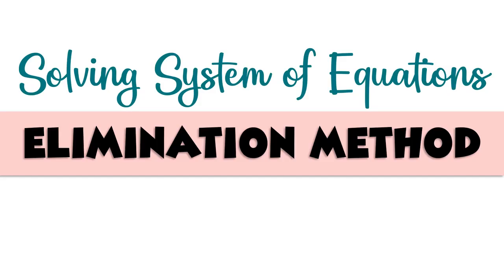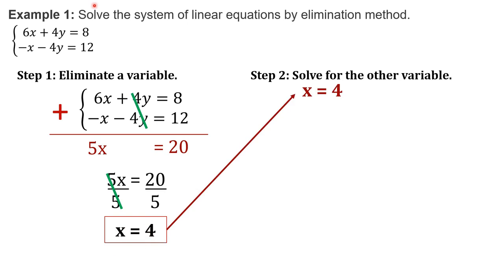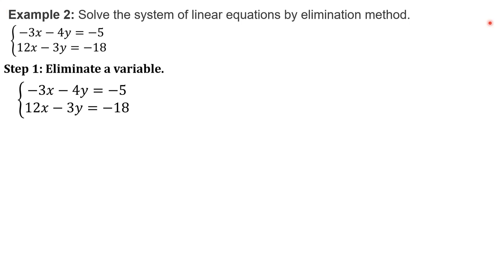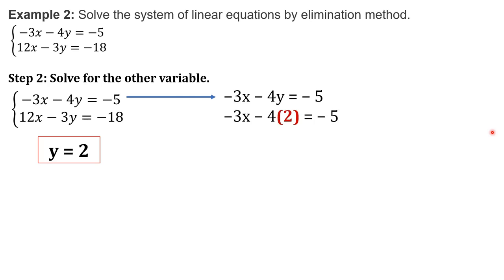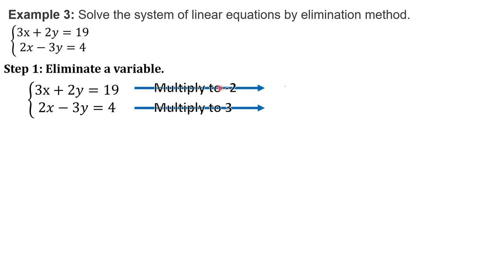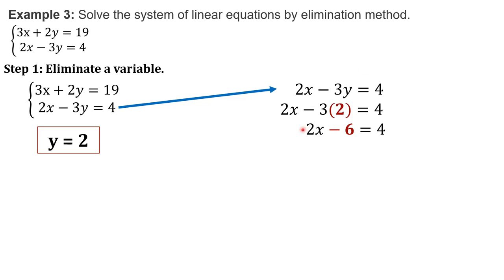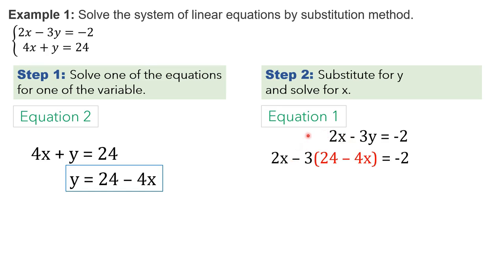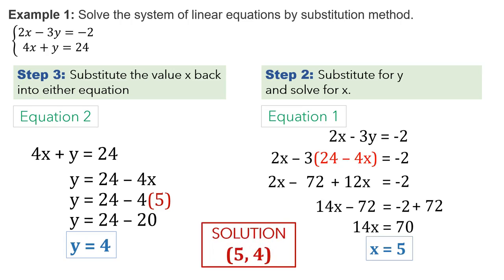✍️Solving System of Equation Using Elimination Method [ Grade - 8 Math lesson ] VC:(Ms.rosette)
✍️Solving System of Equation Using Elimination Method
| Grade - 8 |
VC: Math Love math solving systems of elimination